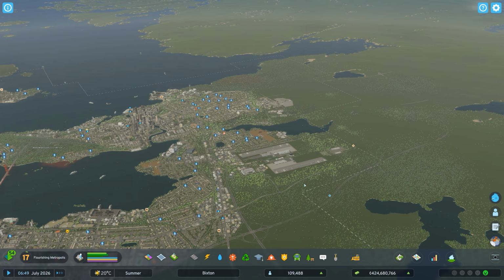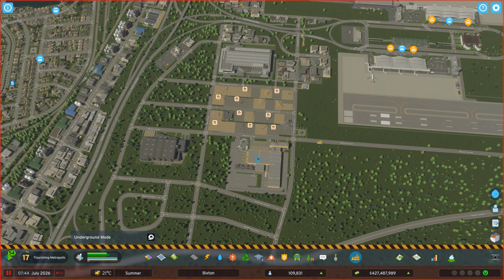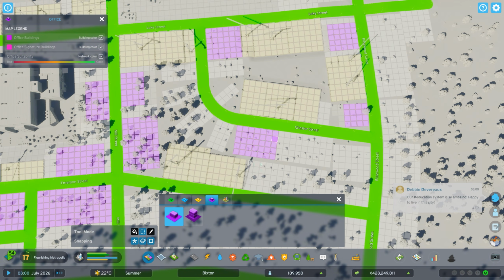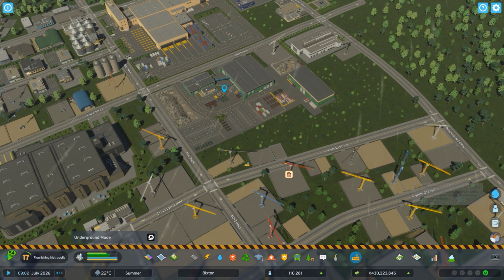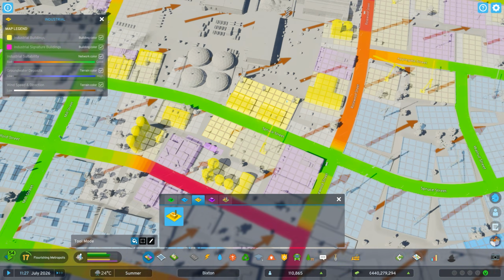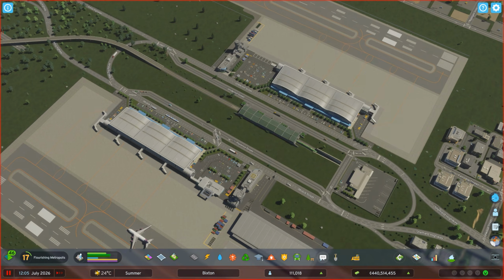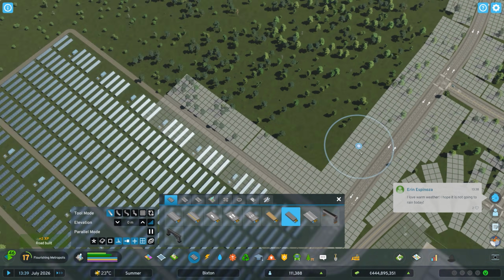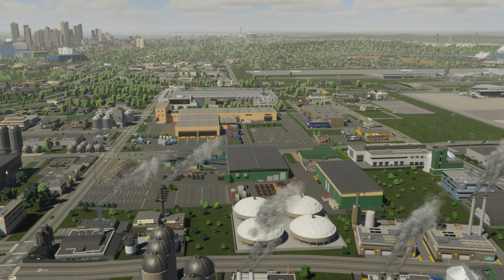Surround your Airport with Warehouses for Ultimate REALISM | Cities Skylines 2 Let's Play